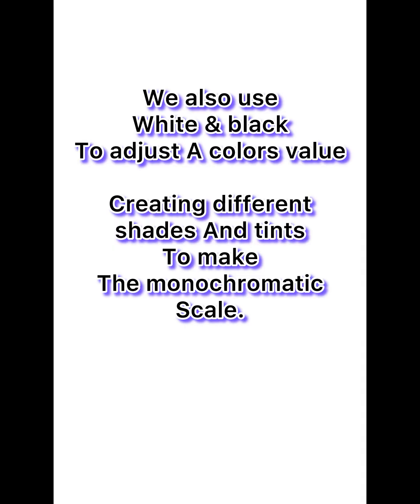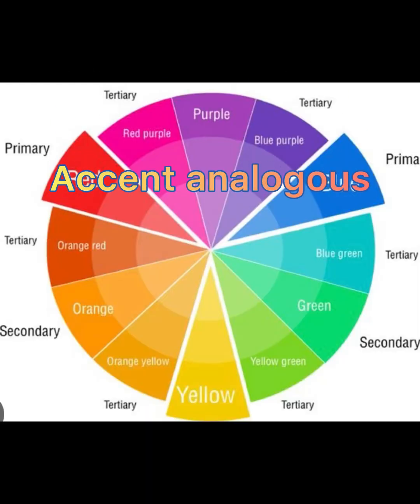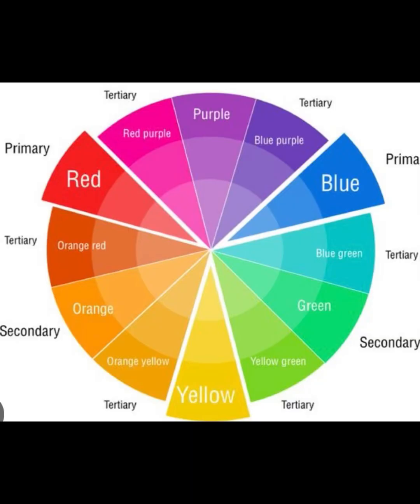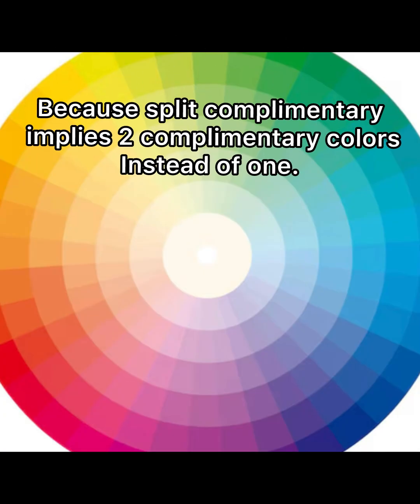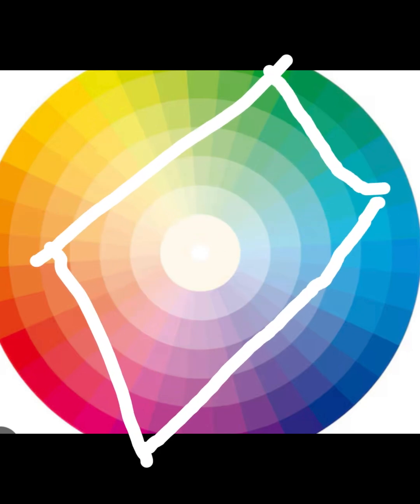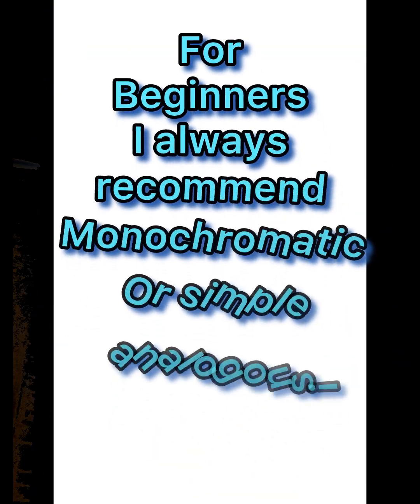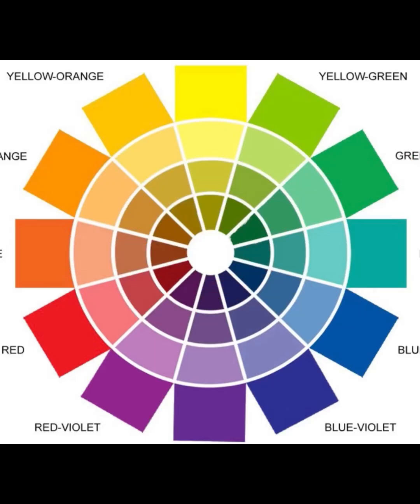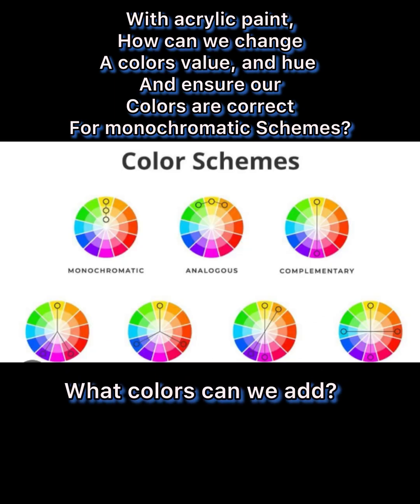Color theory - A crash course tutorial on color wheels, schemes, ratios, and palettes! Video #111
Beginner  And intermediate
Guide to color theory.

Topics
- understanding the color wheel
- finding a complimentary color
- finding a split complimentary
- value, shade, tint, and hue
- identify color schemes
- simple & complex color palettes
- finding your dominant color
- 60/30/10 design ratio and how it plays a role in art
- identifying RYB and MYC Triad primaries - how they effect our primaries, secondaries, and tertiaries. - how they affect the color wheel itself
-variety of different primary spectrums

This tutorial includes questions - based on the material! To participate in trivia questions - pause the video—— and type your answer to the questions in the comment section.